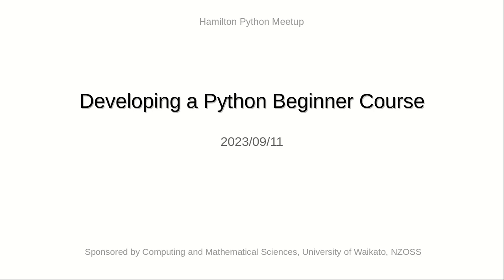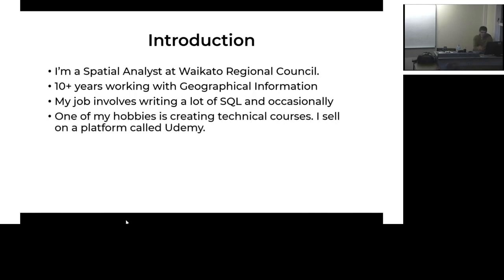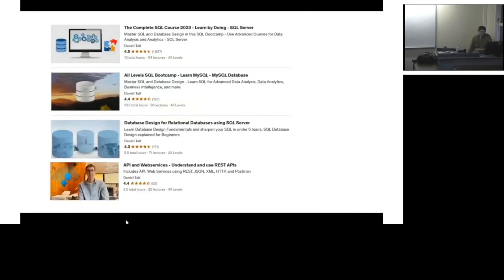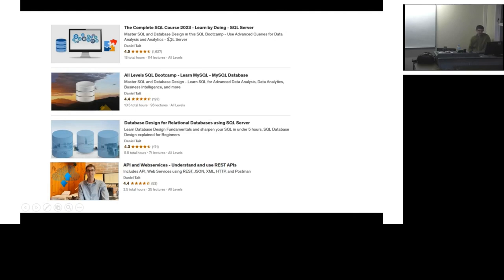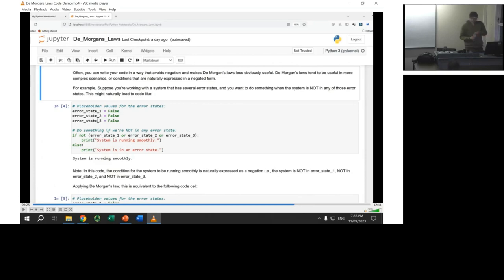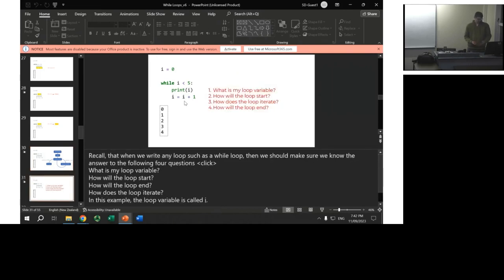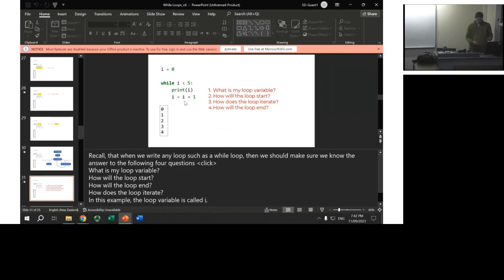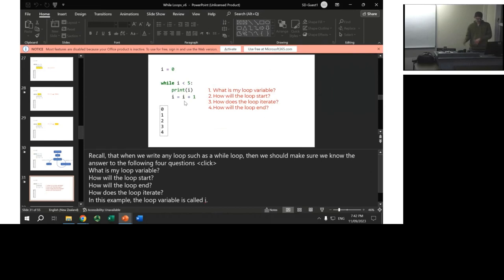Hamilton 2023/09/11: Developing Python Beginner Course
Daniel Tait is a Spatial Analyst who creates technical courses as a hobby. He is currently creating a course for beginners to learn Python. This presentation offers a behind-the-scenes look at the course creation process, highlighting the challenges faced, decisions made, and teaching techniques employed to ensure the optimal learning experience.